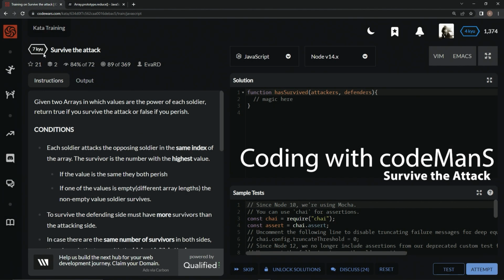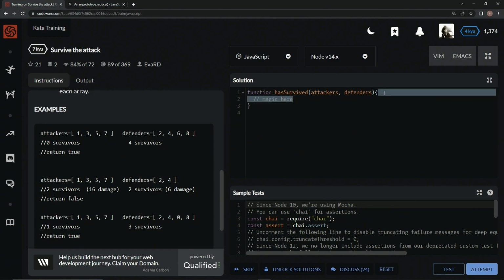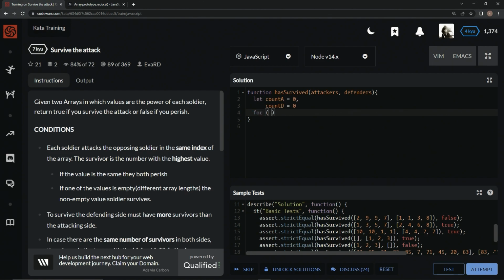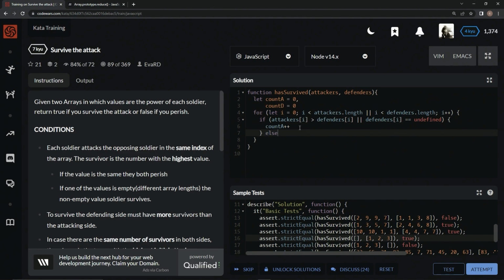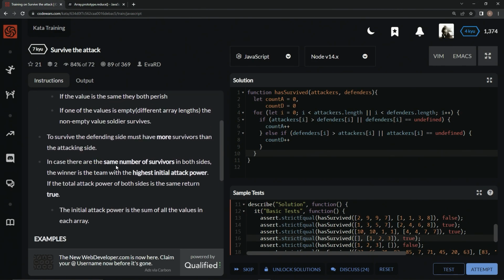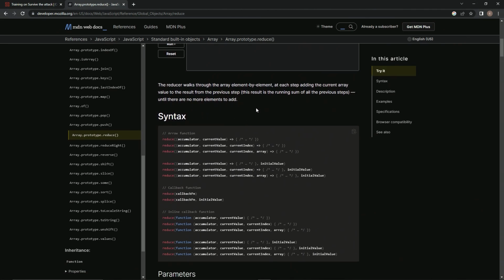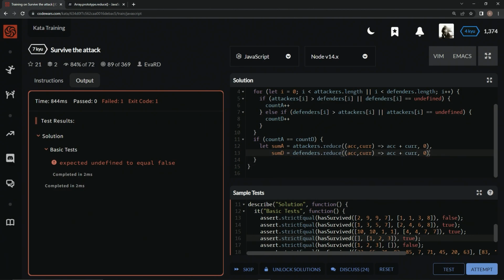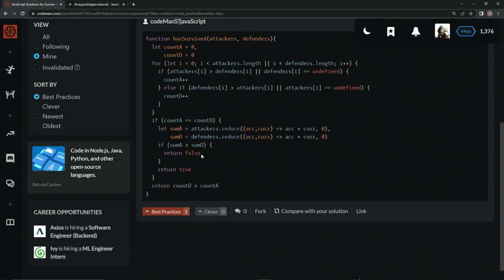Codewars 7 kyu Survive the Attack Javascript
this one uses a for loop and the reduce() method